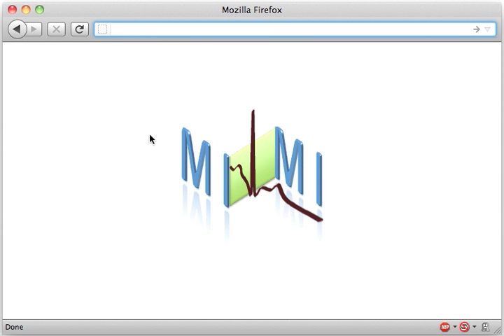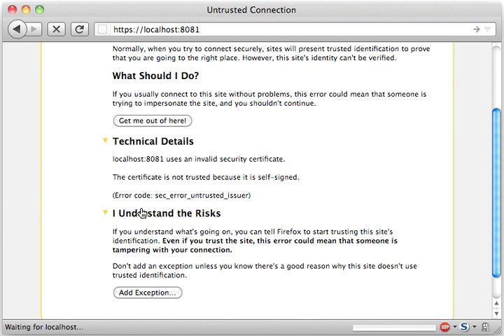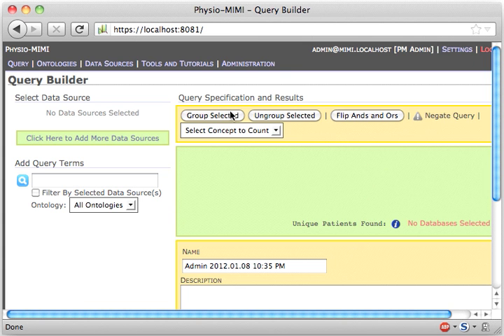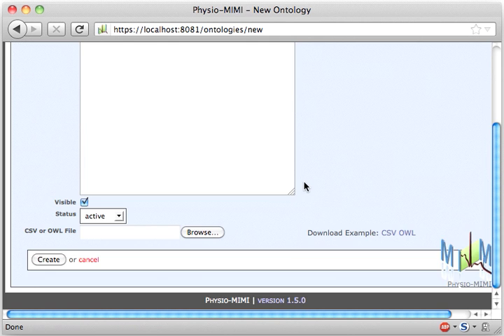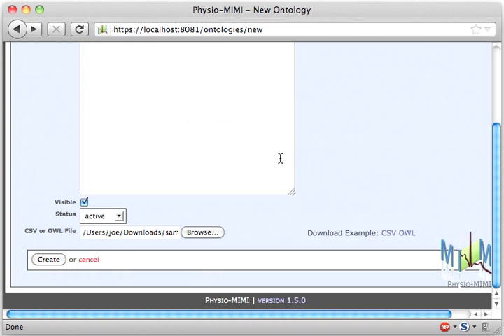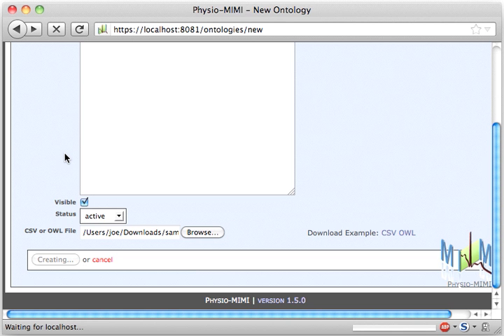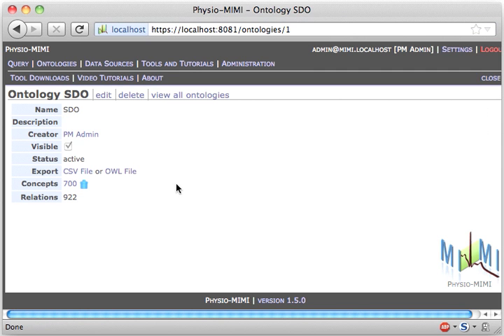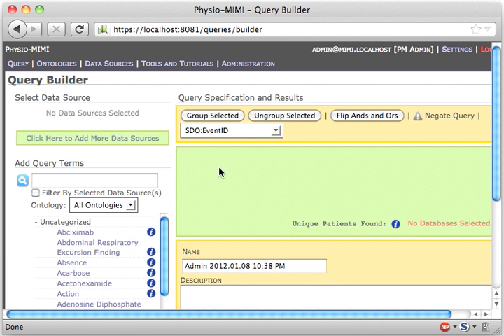PhysioMIMI: 02: First login and initial ontology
Log in to PhysioMIMI for the first time; create the initial sleep domain ontology (SDO).